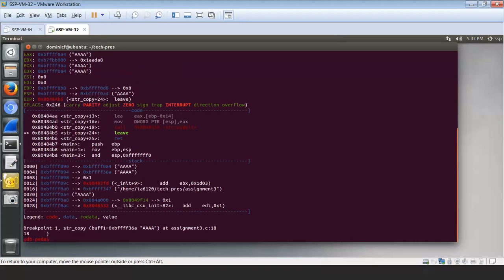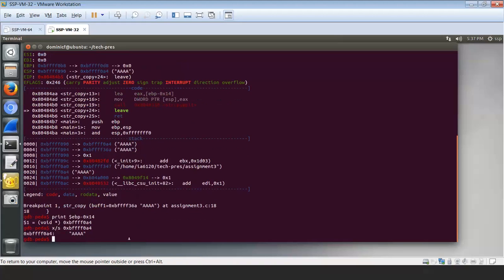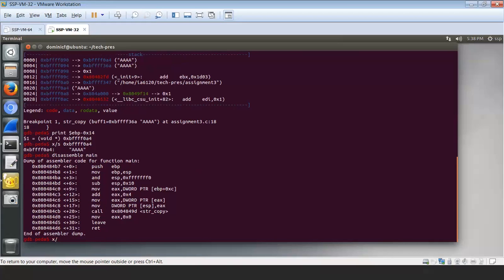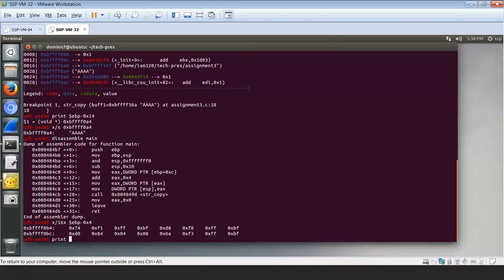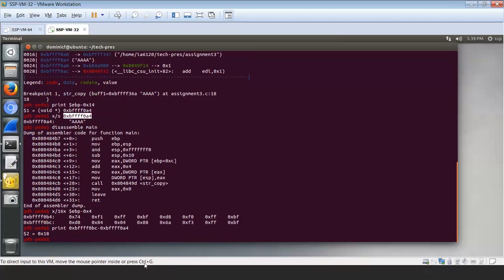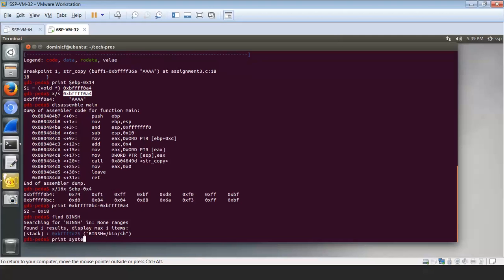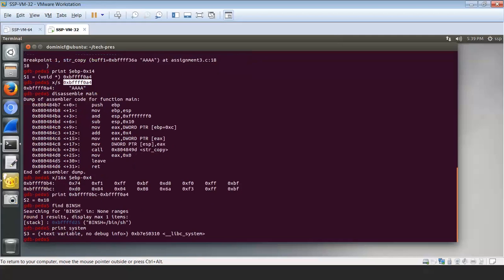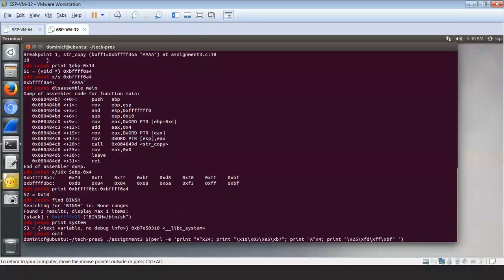SSP Spring 2019 Dominic- Exploiting information disclosure from the shell